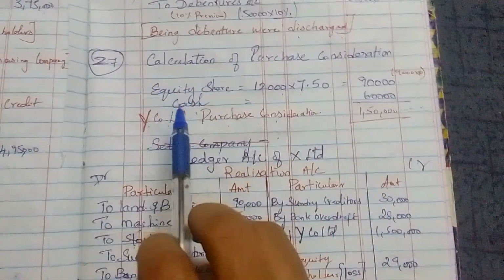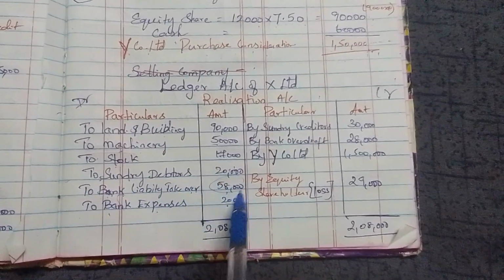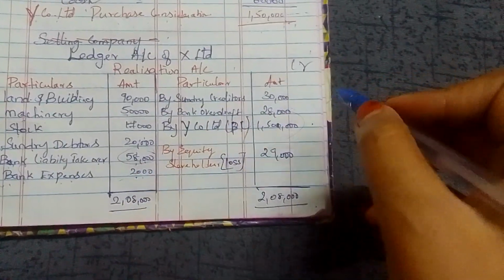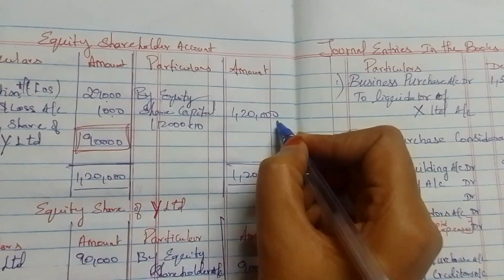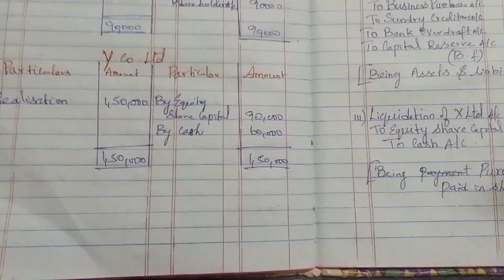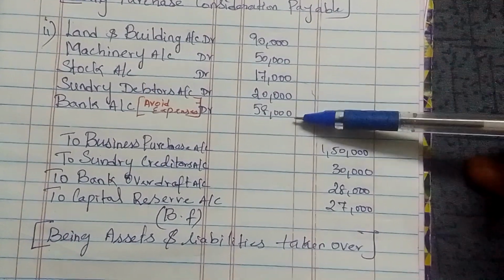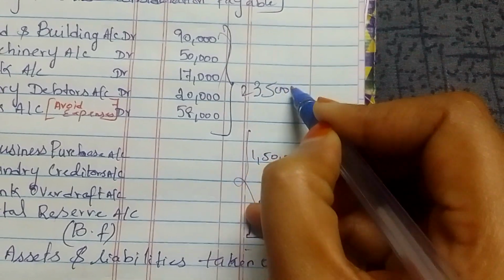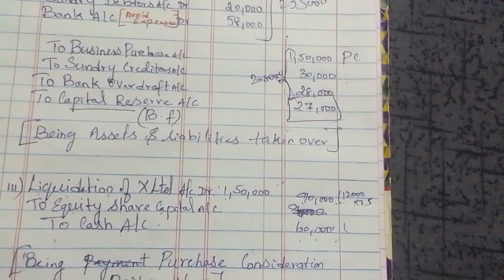Absorption - 27 Problem & Solution